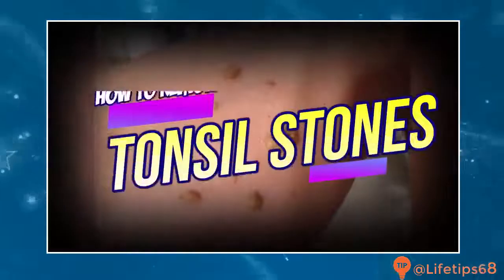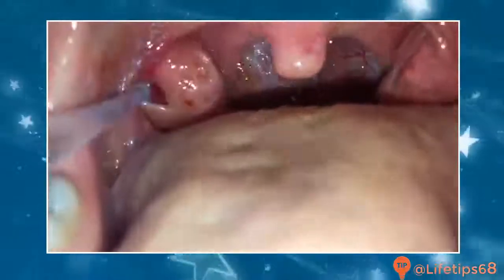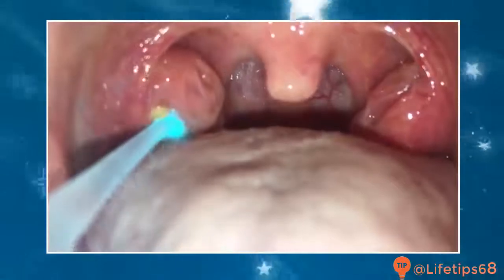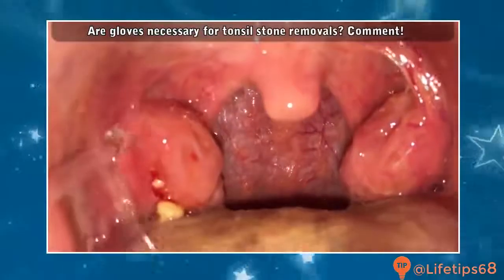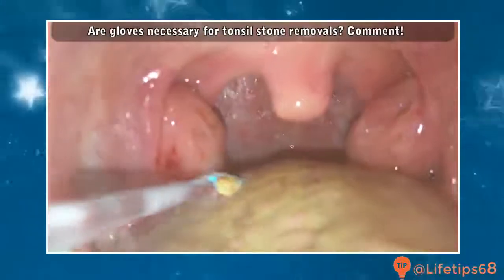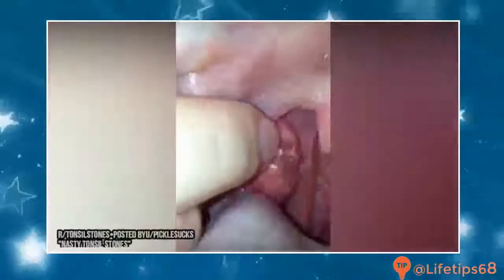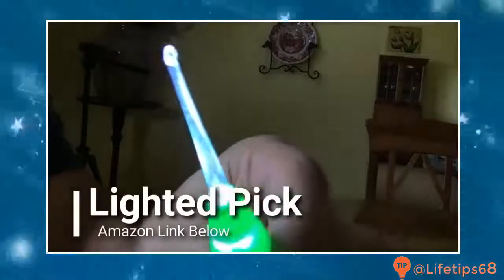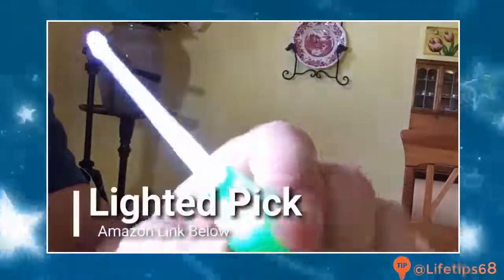Best Compilation Funny-Screen Tonsil Stone Popcorn-What Are Tonsil Stones-Tonsil Stone #23